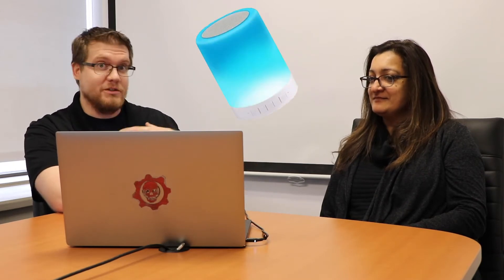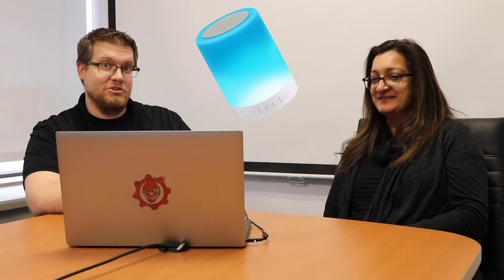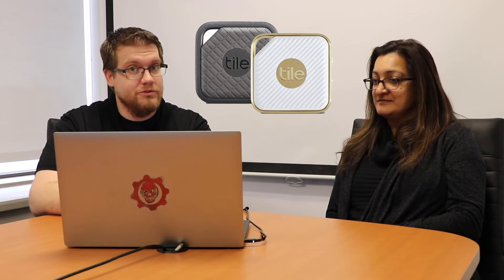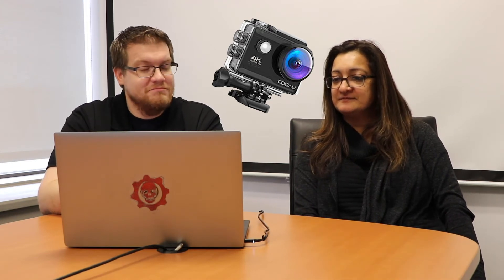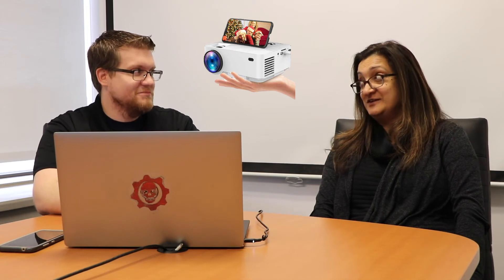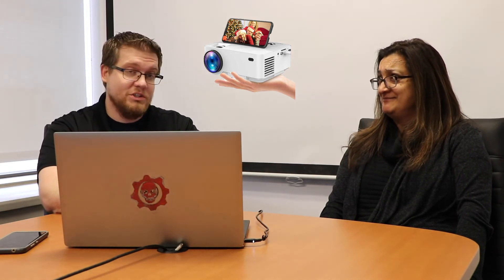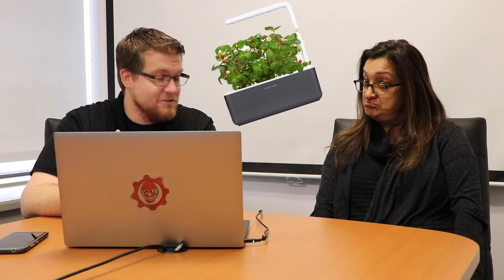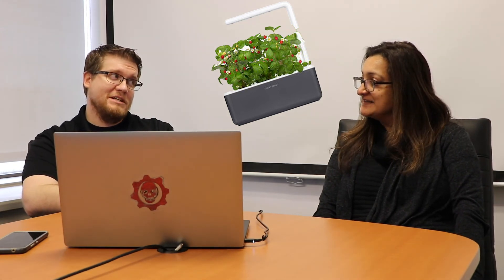Browntown's Tech Corner Holiday Edition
Having trouble with your holiday shopping list? Browntown can help with that!